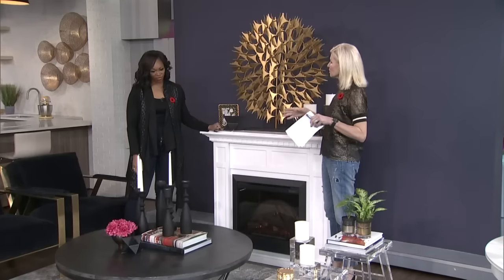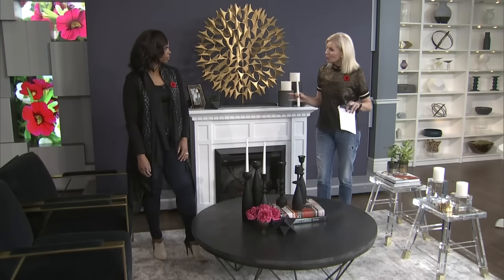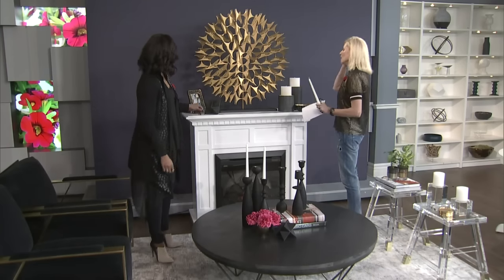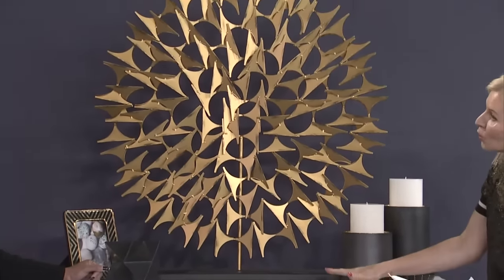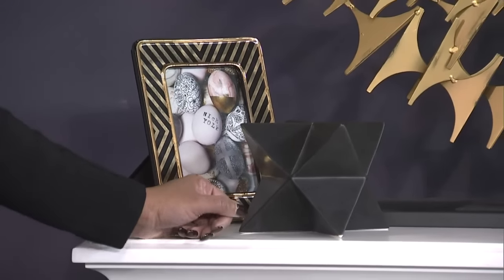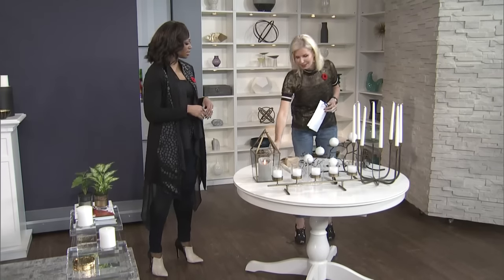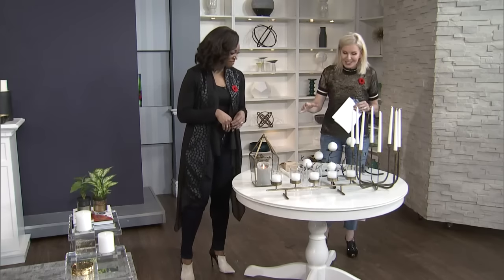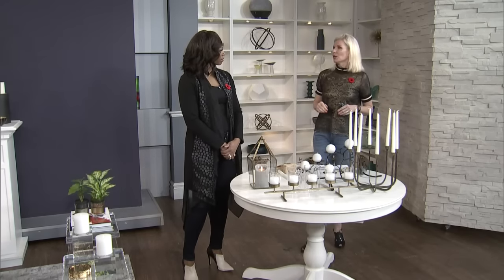Add warmth and artistic flare to your home with candles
Interior designer, Jackie Glass shows us how to use candles to add style and warmth in your living room. Plus, learn the perfect candle holders to use to knowing the right way to blow out your candles.